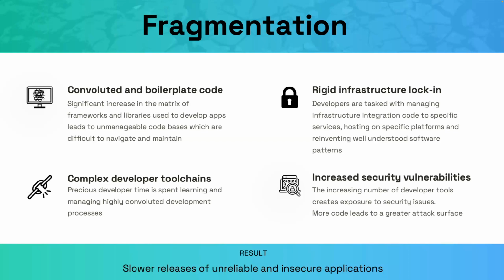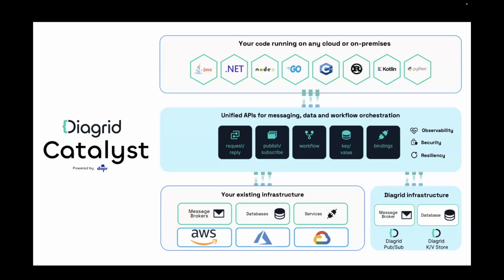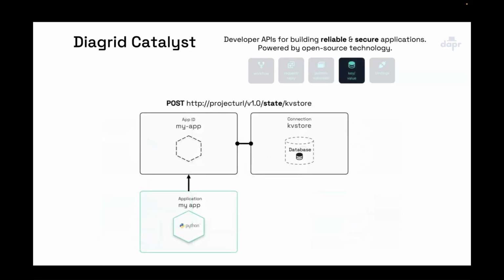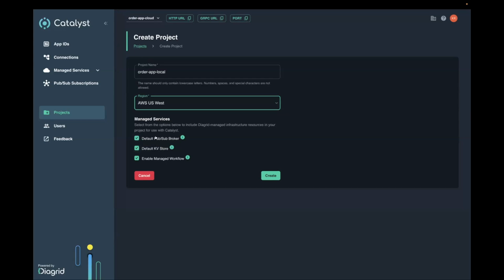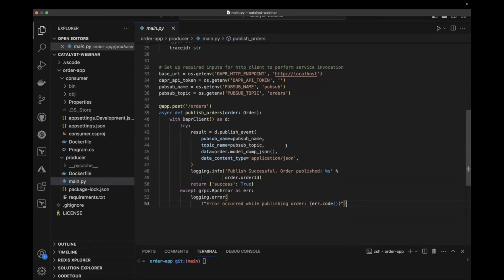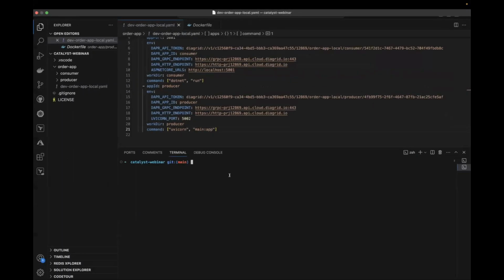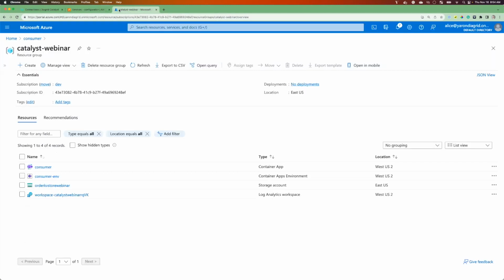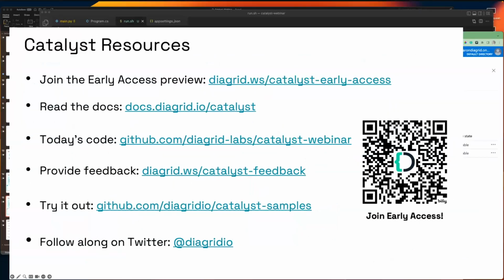Webinar: Introduction to Diagrid Catalyst - Unified APIs for Messaging, Data, and Workflow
Watch this hands-on session to learn about using Diagrid Catalyst to build distributed apps with unified APIs for messaging, data and workflow.

In this session, Diagrid product manager Kendall Roden will provide an end-to-end overview of how to get started with Catalyst and seamlessly integrate it into your development workflow. She will cover:
- Onboarding to Catalyst by creating App IDs which enable connectivity between your applications and the Catalyst APIs
- Connecting to your existing cloud infrastructure from Catalyst
- How to leverage free Diagrid K/V stores and pub/sub brokers
- Efficient local development with Catalyst and the Diagrid Dev CLI

To learn more about Catalyst and join the Early Access program,
Register below to join the session!